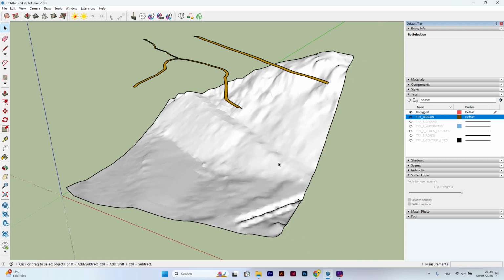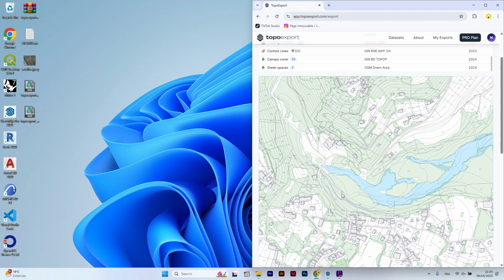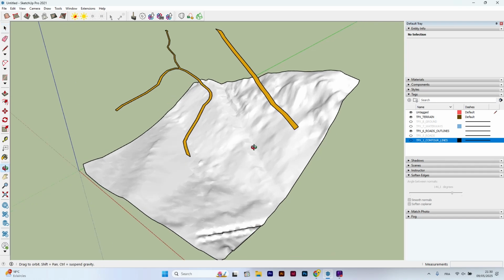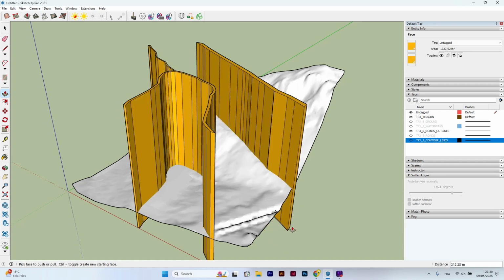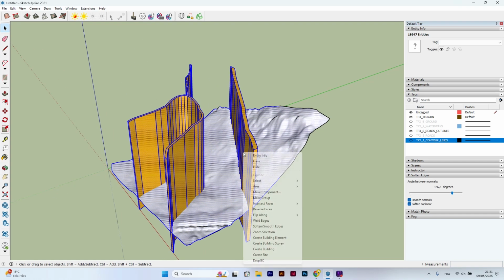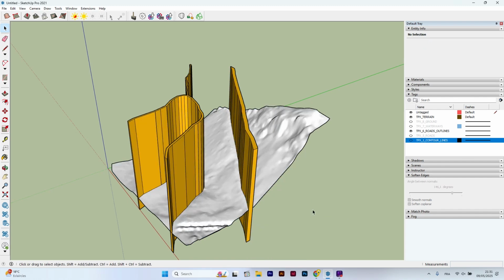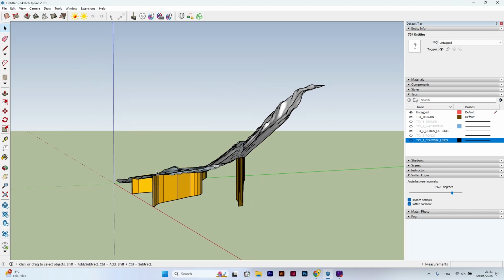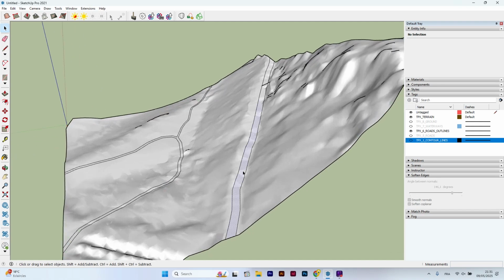SketchUp - How to Project 2D Road Outlines onto a 3D Ground Mesh - Method 1